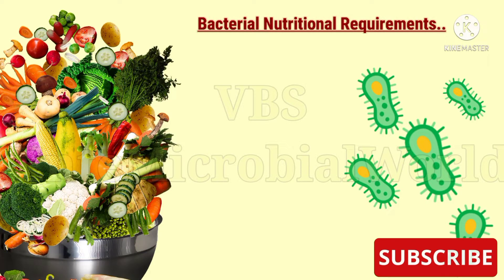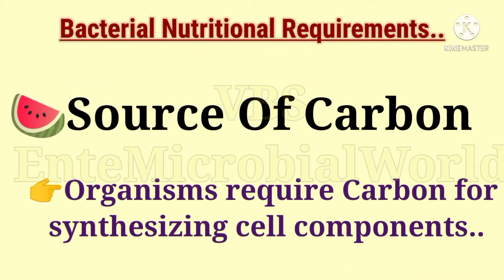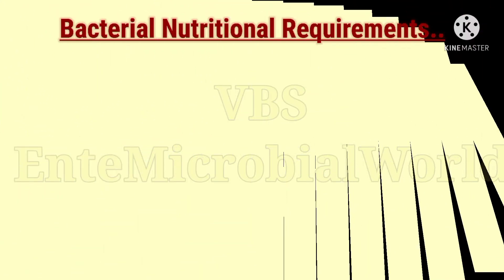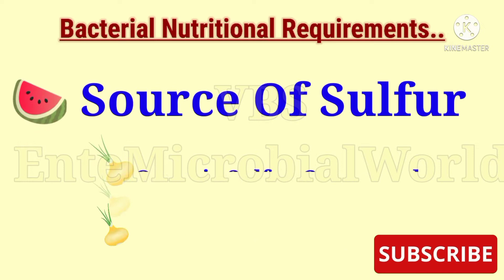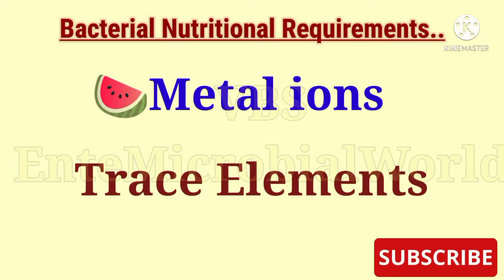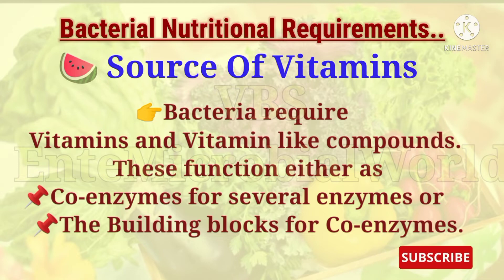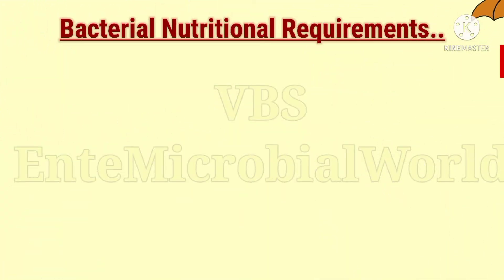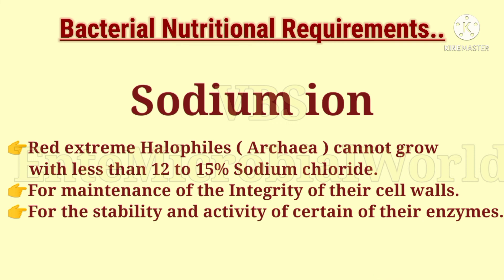Nutritional Requirements & Sources of Nutrition for Bacteria | Microbiology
🌾Explore the intriguing world of bacterial nutrition in this informative and captivating video! 🍇 Gain a clear understanding of the nutritional requirements of bacteria, their diverse sources of energy, and how they thrive in various environments. Learn how bacteria grow and survive by relying on essential nutrients, including carbon, nitrogen, phosphorus, sulfur, vitamins, and trace metal ions.

🥭This video is a must-watch for anyone interested in microbiology, offering valuable insights into bacterial survival strategies and their critical role in scientific research. Master the knowledge needed to cultivate bacteria in laboratory conditions while uncovering the fascinating adaptations that make bacteria some of the most versatile organisms on Earth @EnteMicrobialWorld

🍨This video covers:

🍒Essential nutrients for bacterial growth

🍒Physical conditions for optimal bacterial cultivation

🍒Sources of energy and carbon for bacteria

🍦Whether you're a microbiology enthusiast, a student, or a researcher, this video is a must-watch for mastering bacterial cultivation and understanding the complex world of microorganisms.

---This Video is about 🦠 Bacterial Nutritional Requirements and Sources Of Nutrition For Bacteria @EnteMicrobialWorld